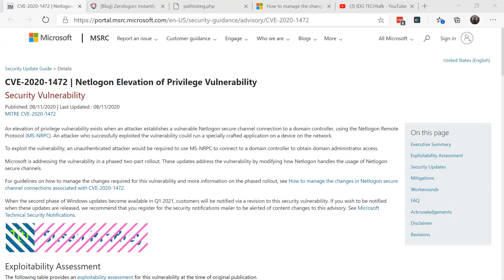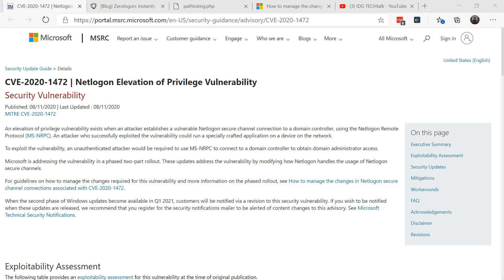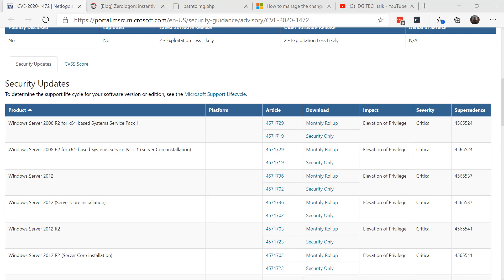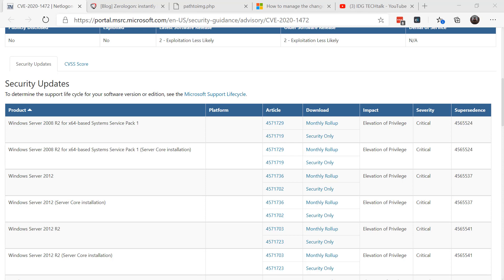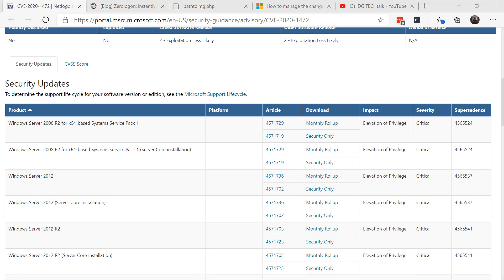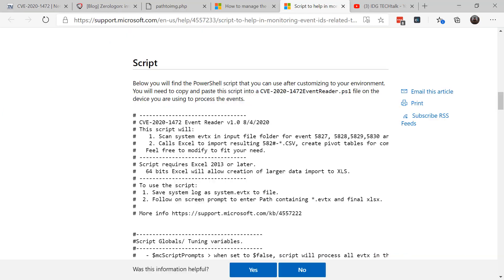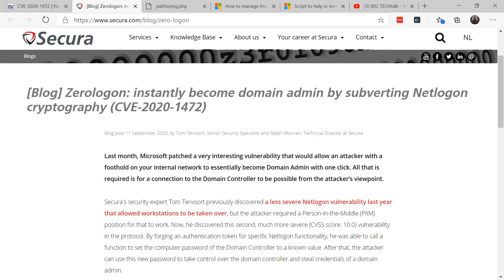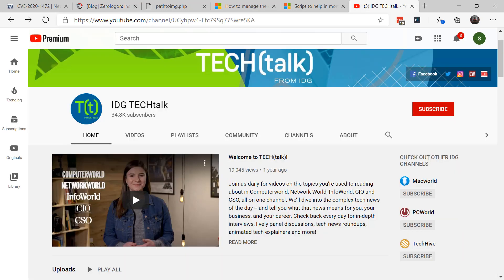How to patch the Zerologon vulnerability in Windows Netlogon Remote Protocol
The Zerologon flaw could give attackers domain admin privileges. Here’s how the two-step patching process to fix it works.